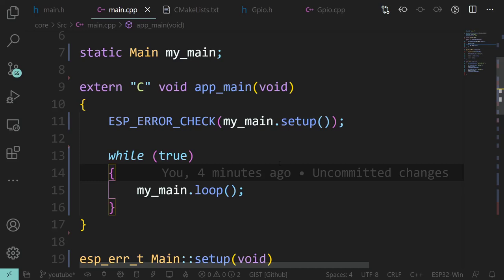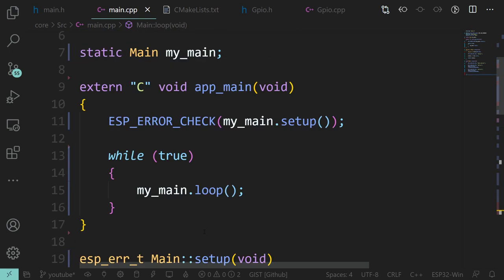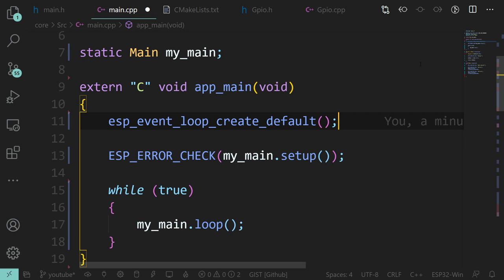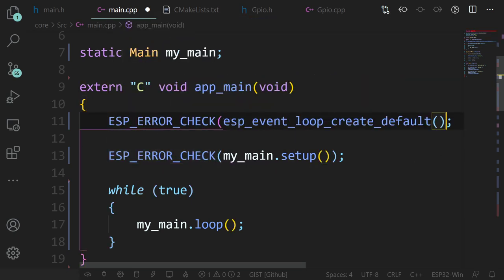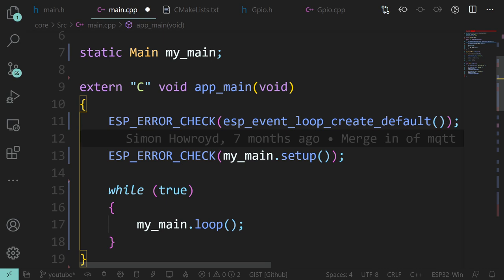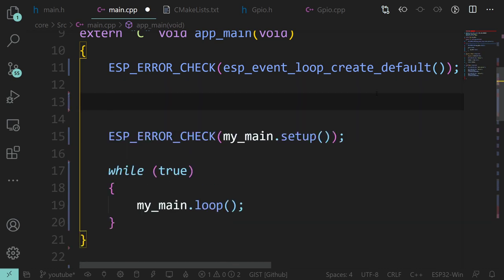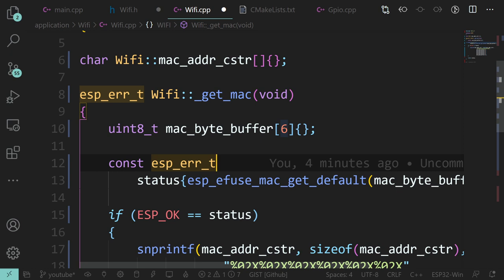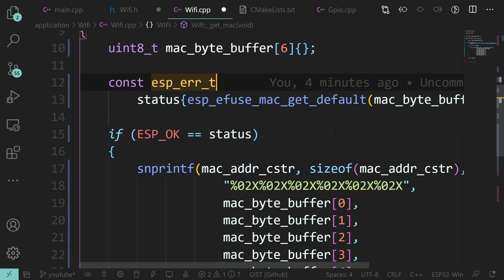ESP-IDF in CPP 03: WiFi, initial thoughts and class definition